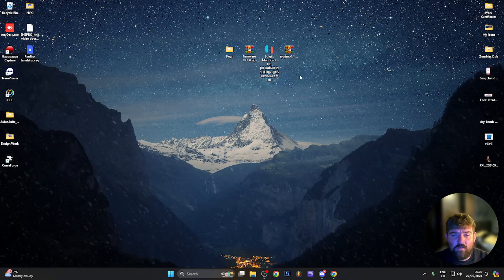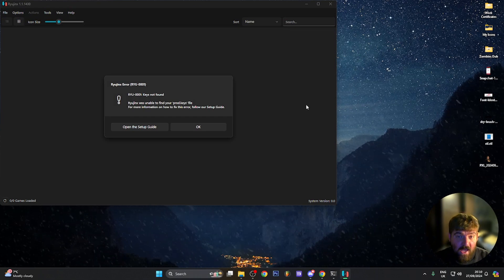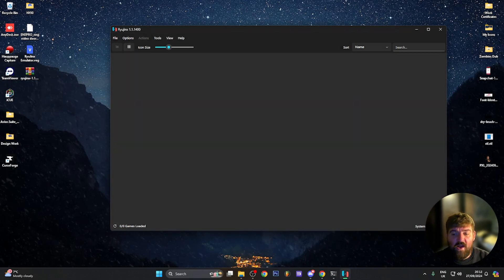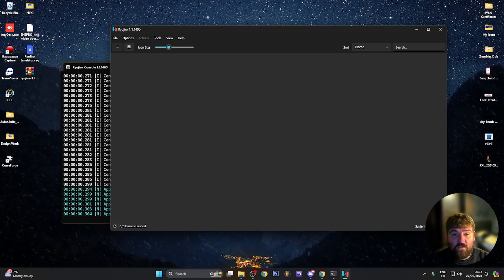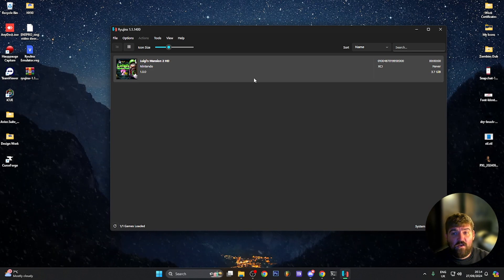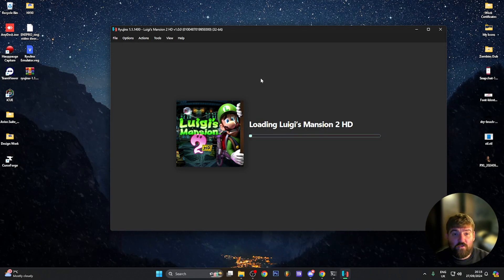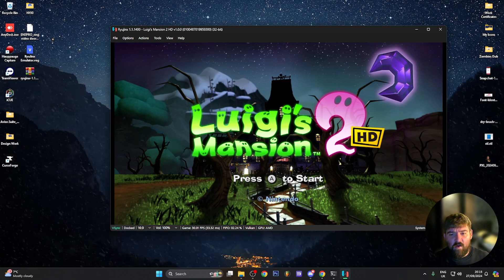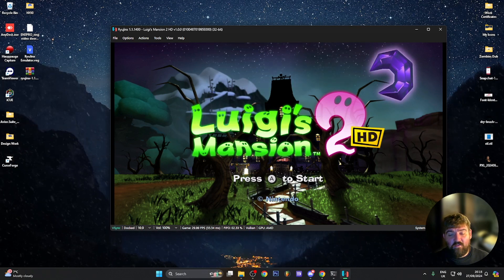How To Install And Setup Ryujinx Nintendo Switch Emulator Full Guide!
Todays Video I Will Be Showing You How To Install And Setup The Ryujinx Switch Emulator On Your PC.

⬇️Add Me On Discord For 1 To 1 DM's And Help⬇️
🌏switchbrew